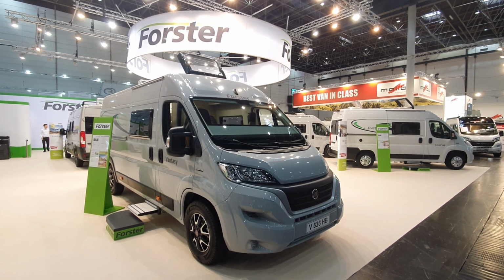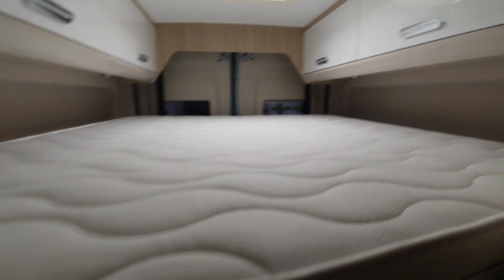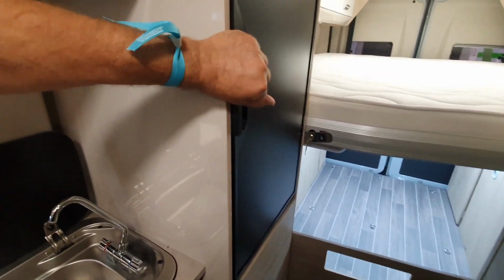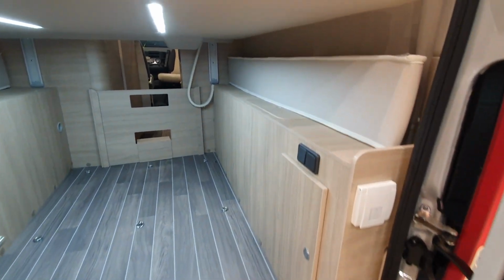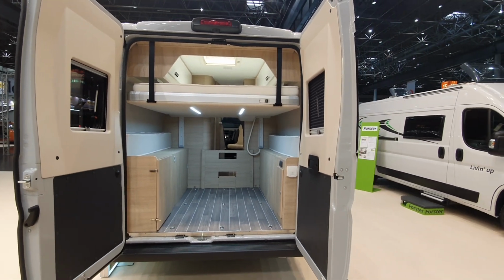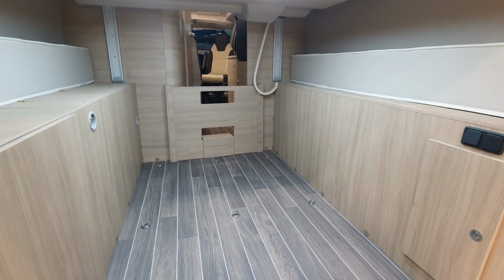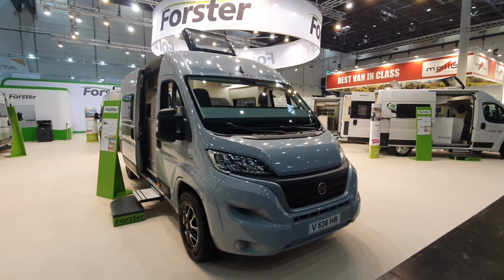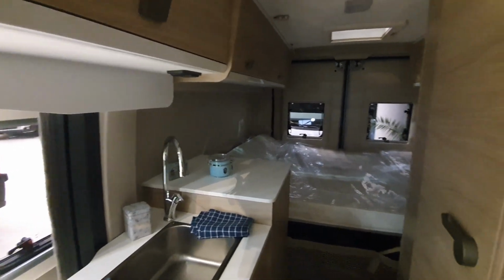Vantasy campervan. Forster V636HB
Vantasy campervan is such a good name for a campervan that I cannot believe no-one has thought of it before. Vantasy camperfan - how does that sound?